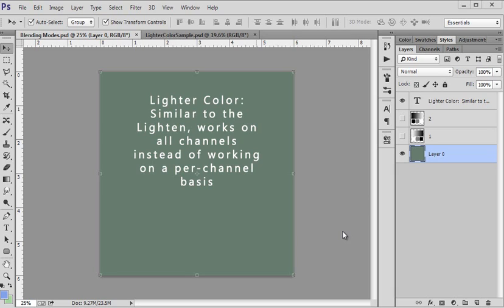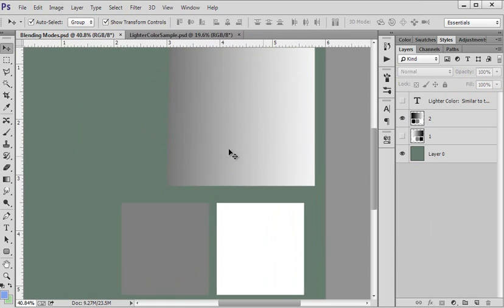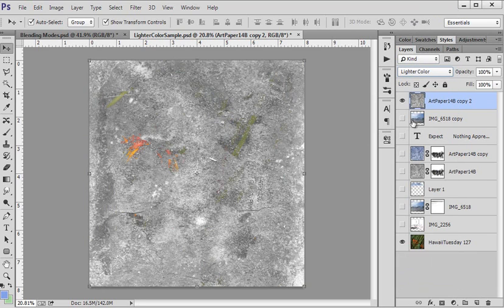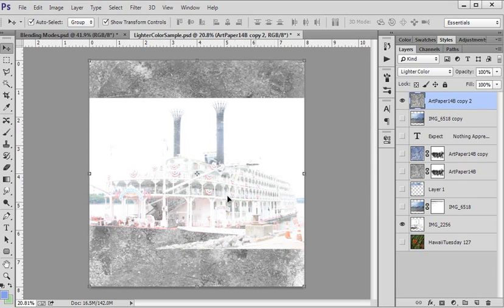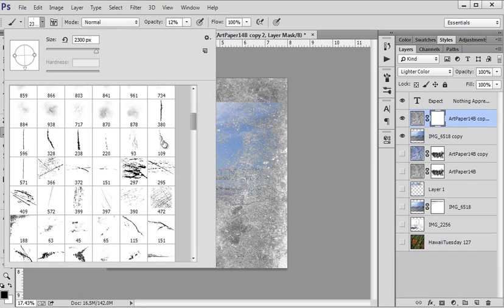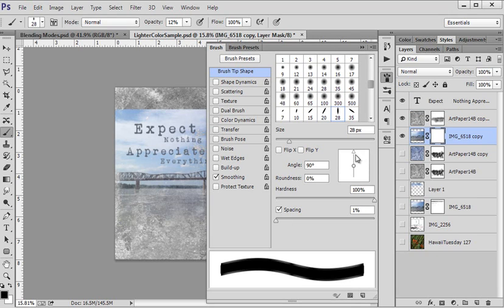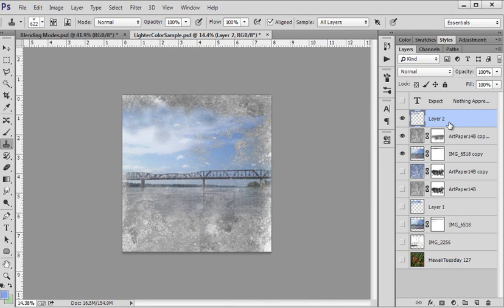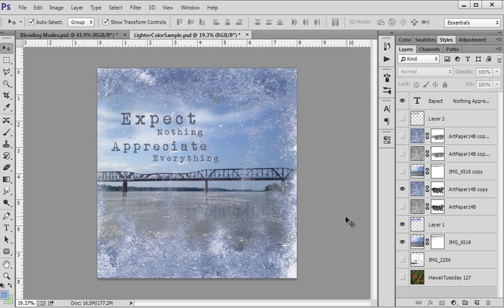Blending Mode Tutorial: Lighter Color